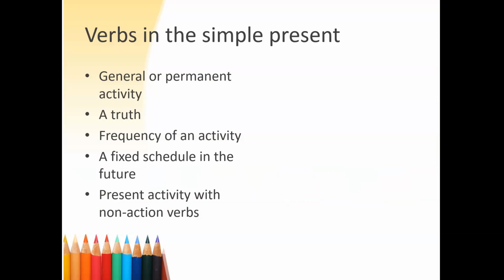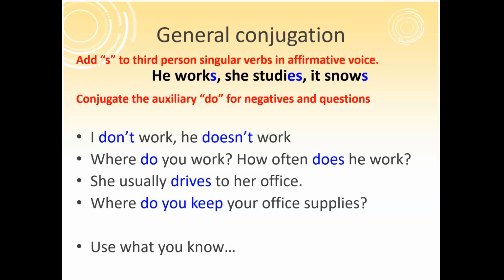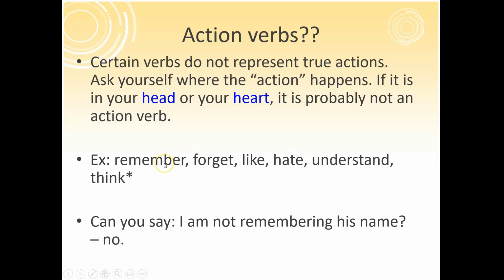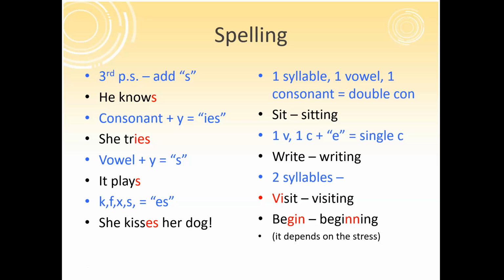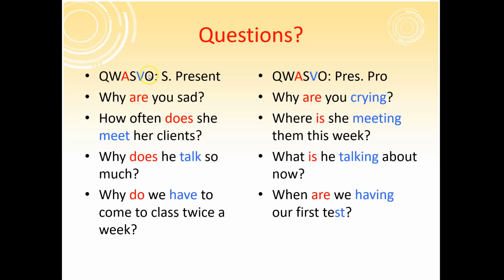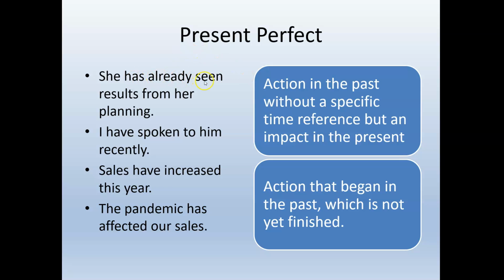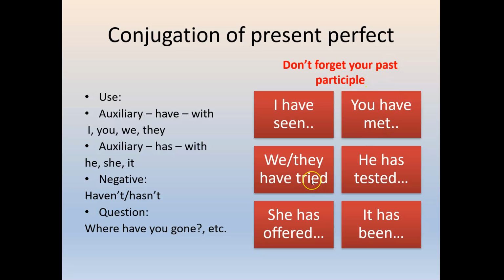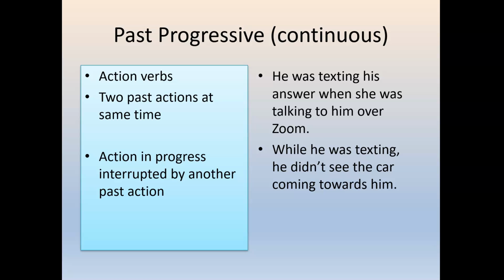Tensing up: 5 tense review